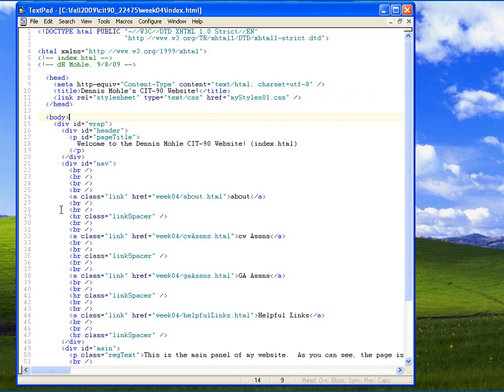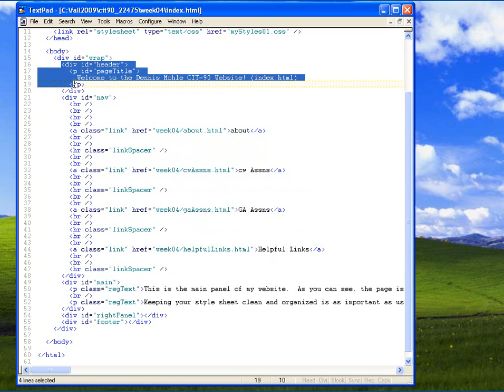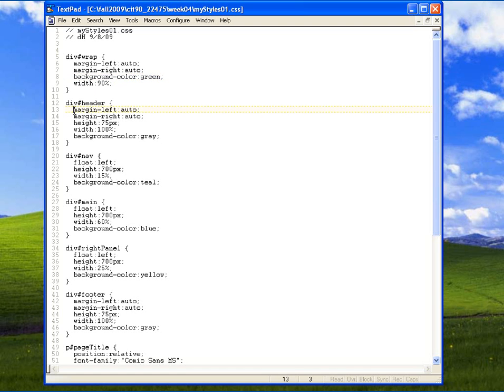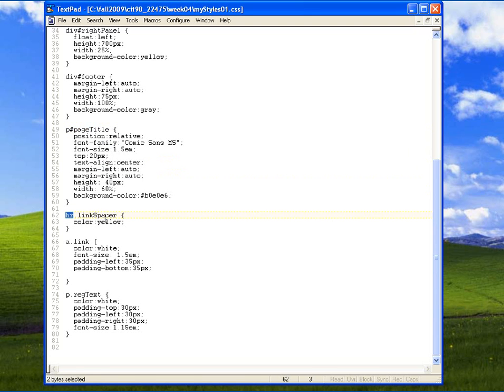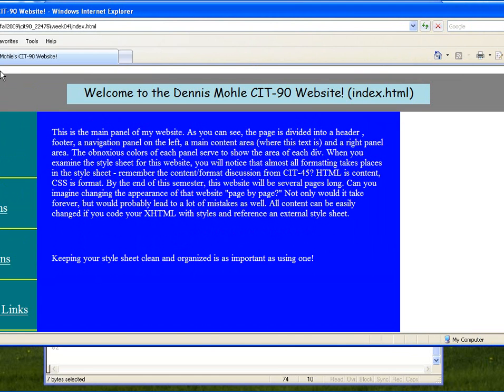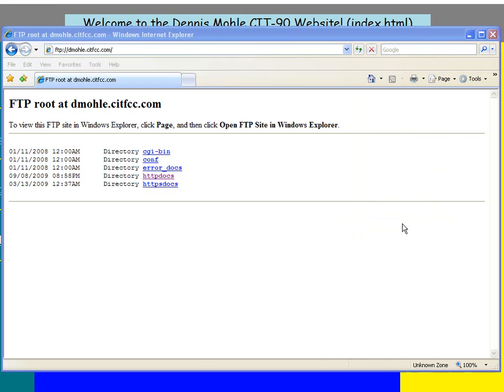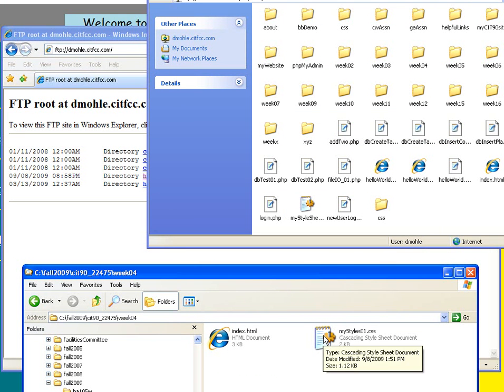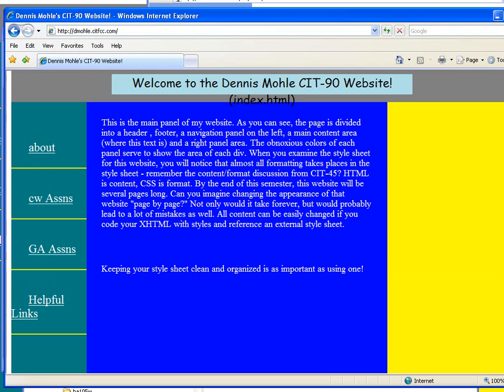Using CSS and JavaScript to Format a Webpage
Formatting a webpage with CSS and JavaScript